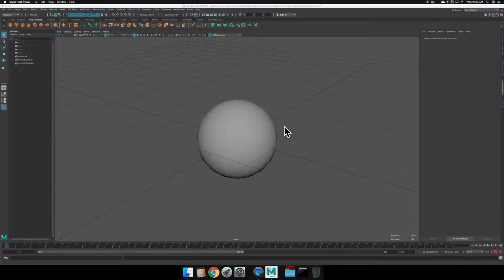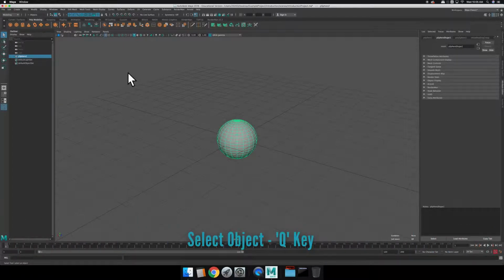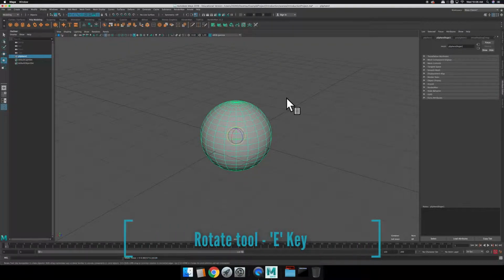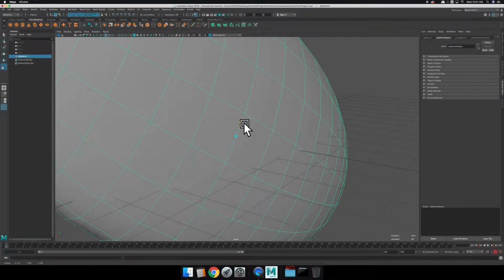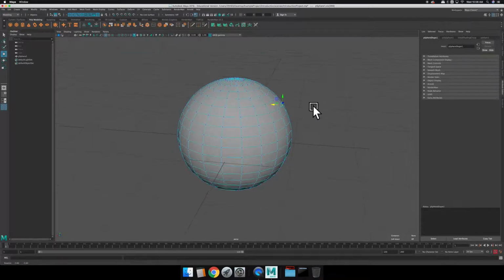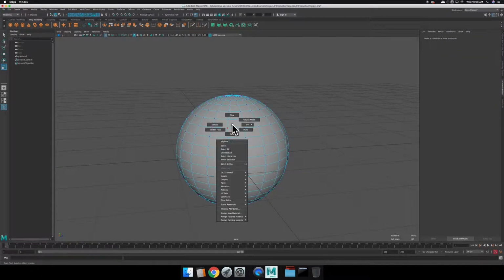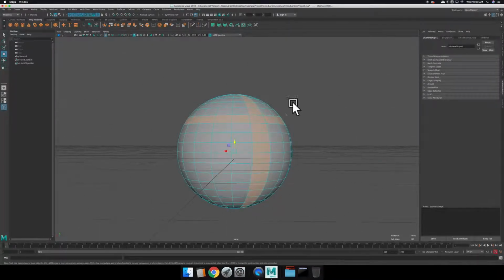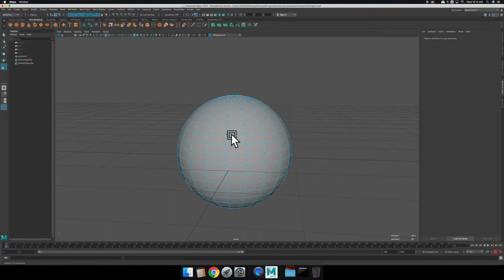AutoDesk Maya Introduction - 4.) Move, Rotate & Scale Tools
In this video, we cover the Move, Rotate, and Scale tools.